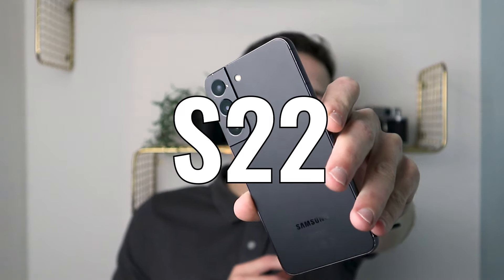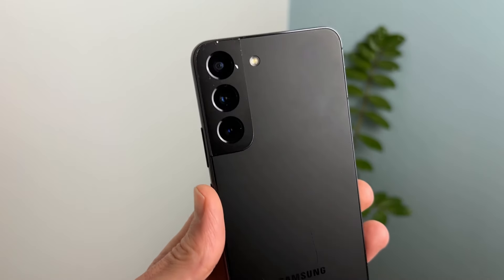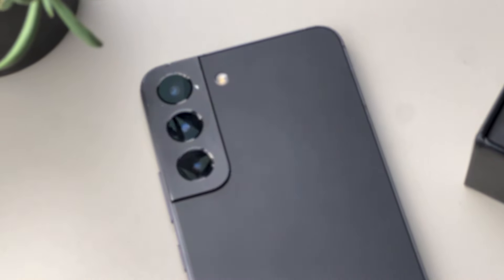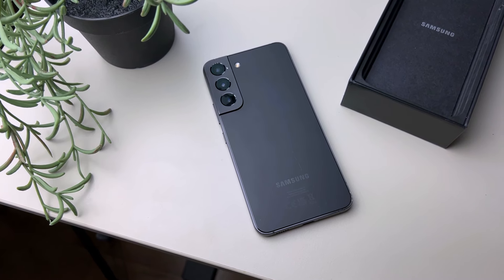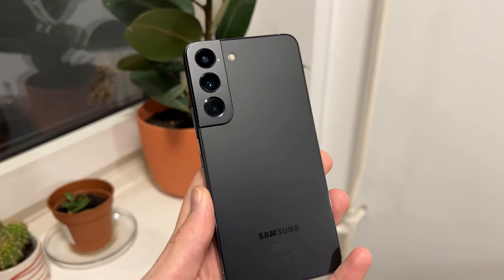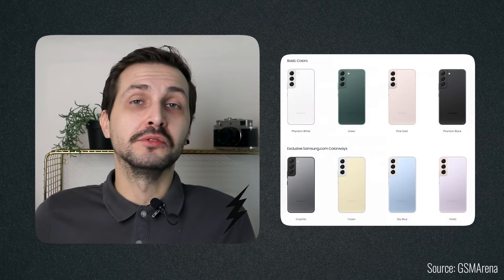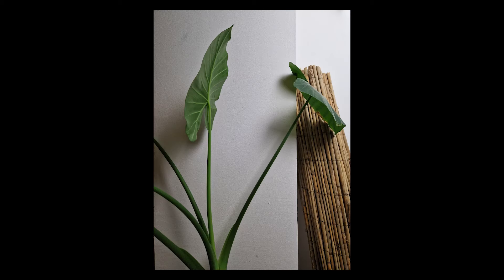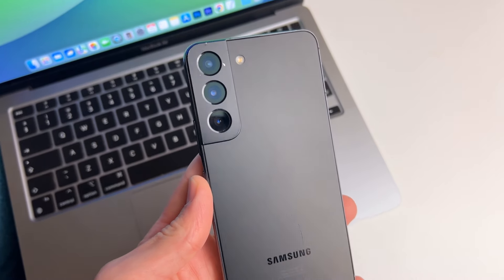Samsung Galaxy S22 Review in Late 2023: Almost PERFECT!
Today we're doing an updated Samsung Galaxy S22 review!
Here's why this phone is almost perfect for most people in  2024.